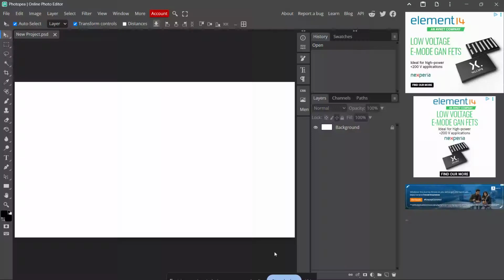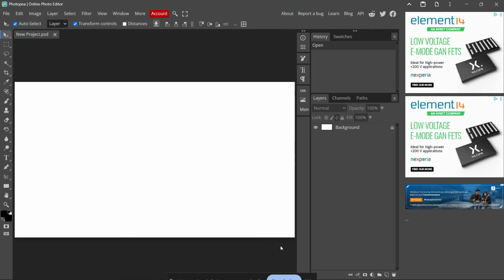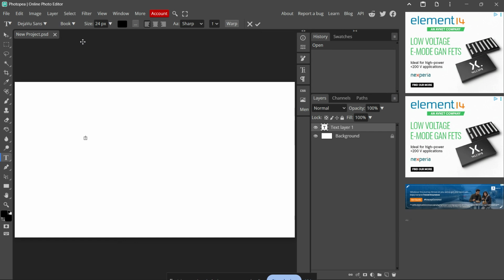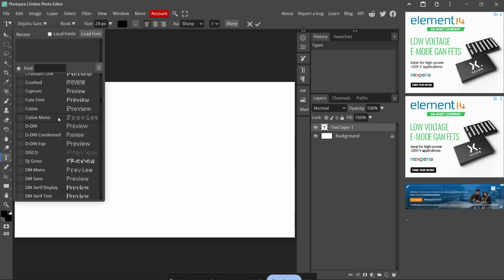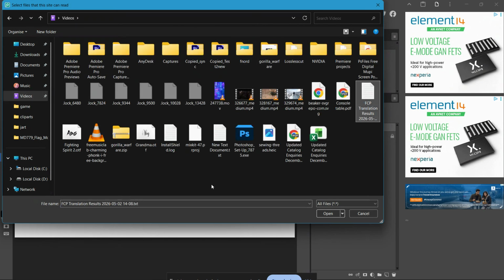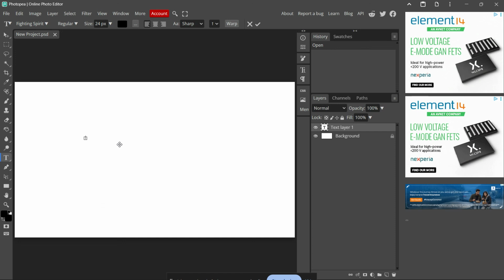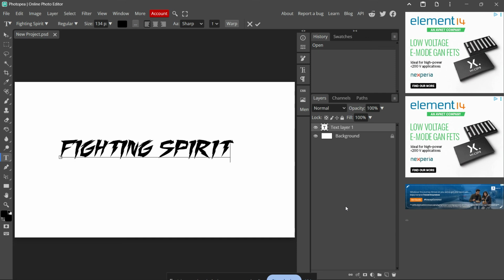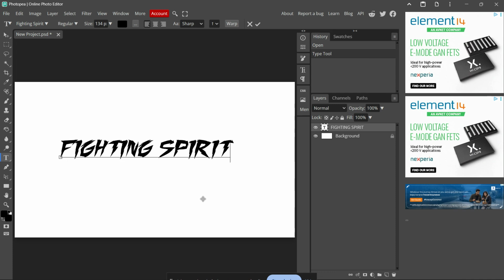How To Add New Font In Photopea (Easy Guide)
Learn how to add a new font in Photopea by loading TTF, OTF, or WOFF files from your computer. This quick tutorial also shows the drag-and-drop method for faster font importing.

🕚Timestamps:
0:00 Intro
0:20 Open the Type Tool
0:40 Open the Font Dropdown
1:00 Click Load Font
1:18 Select Your Font File
1:42 Drag and Drop Shortcut
2:02 Apply the New Font
2:20 Final Tips

✍️What You'll Learn In This Video:
• How To Open The Type Tool In Photopea
• How To Access The Font Dropdown Menu
• How To Load TTF OTF And WOFF Fonts
• How To Import Fonts From Your Computer
• How To Use Drag And Drop To Add Fonts
• How To Apply A New Font To Text Layers
• How To Troubleshoot Missing Font Issues
• How To Speed Up Your Photopea Workflow

💡Pro Tips:
• Always use unzipped font files before importing them into Photopea
• Refresh your text layer if a newly added font does not appear immediately
• Keep a font folder organized so you can find your favorite styles faster
• Use bold, handwritten, or display fonts to make thumbnails stand out
• Check that your font license allows personal or commercial use before downloading